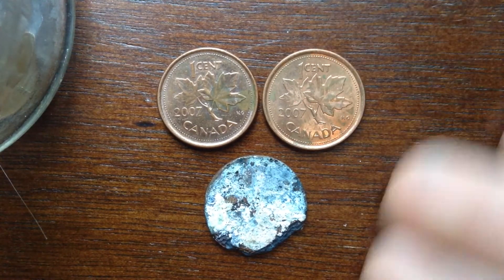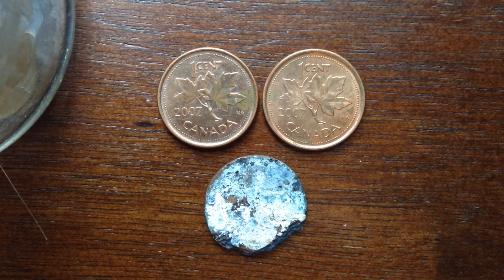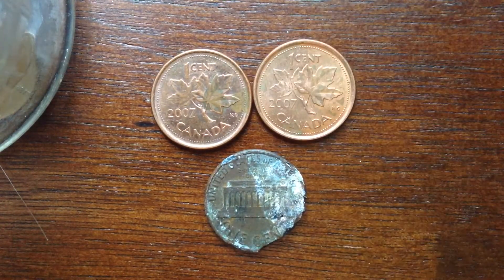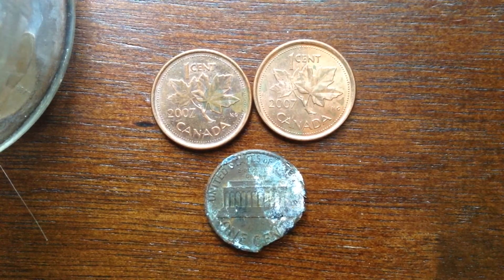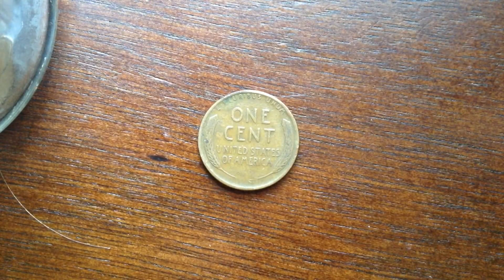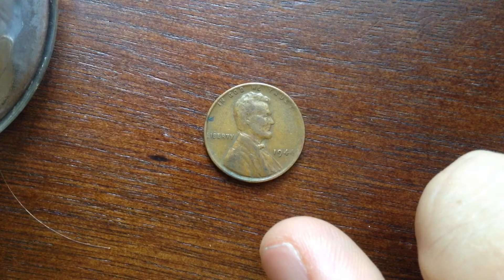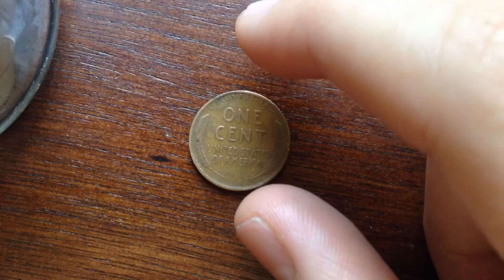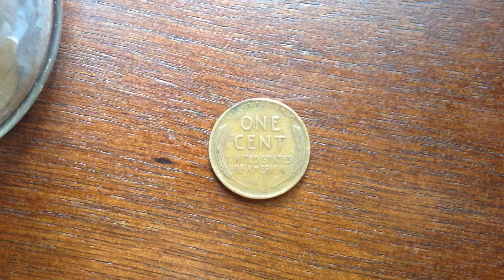Change Finds #4- First Ever Coinstar Finds!